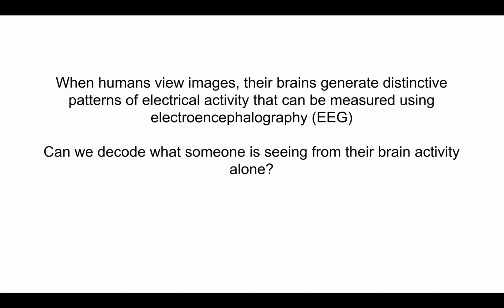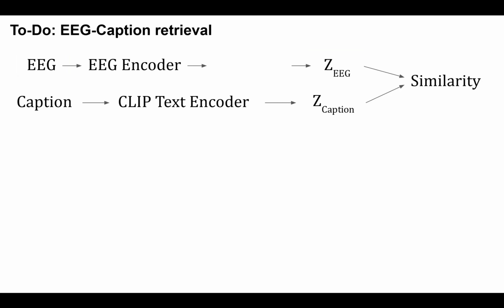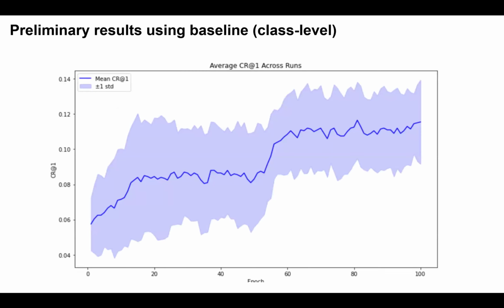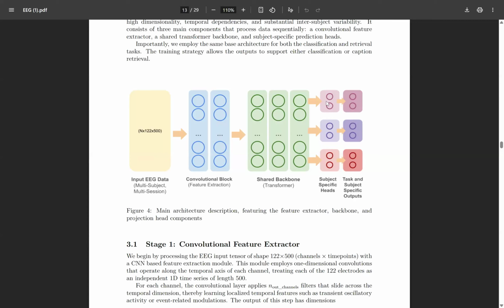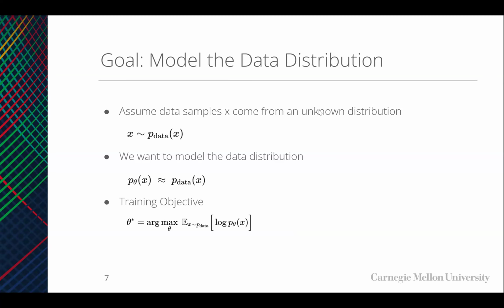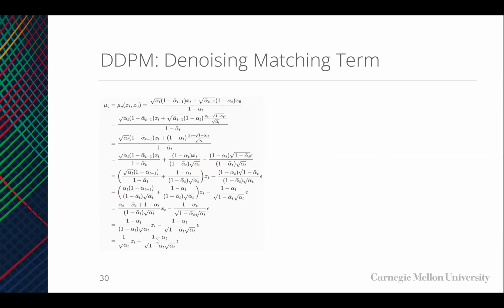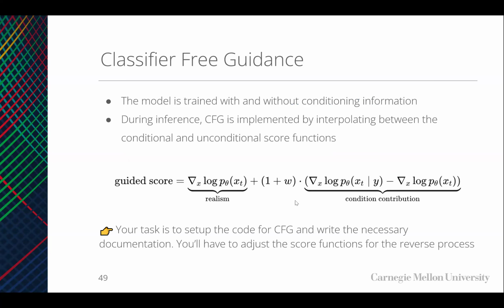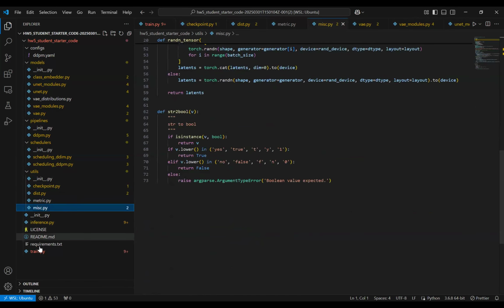CMU Introduction To Deep Learning 11-785, Fall 2025: Bootcamp HW5/Guided Project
Guided Project Bootcamp: EEG caption generation for the first half and the Diffusion Project in the second half